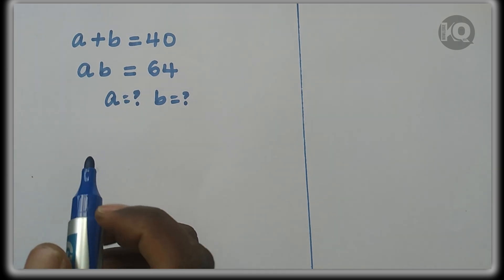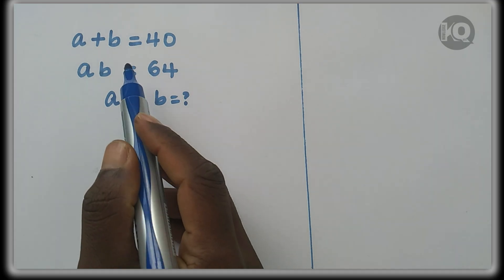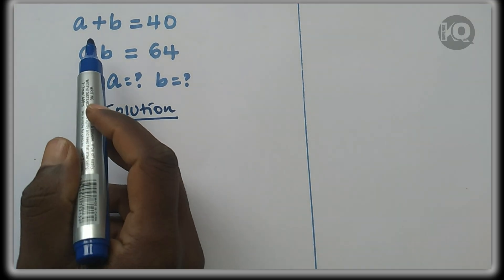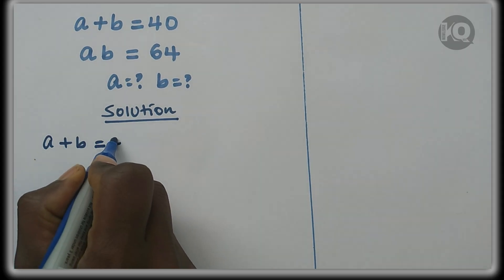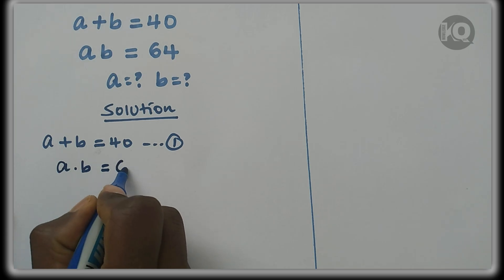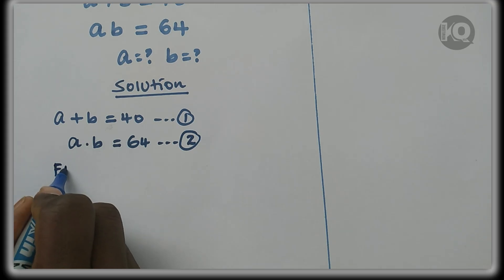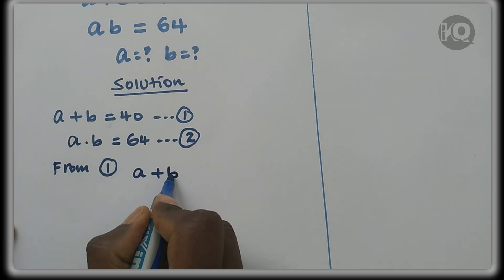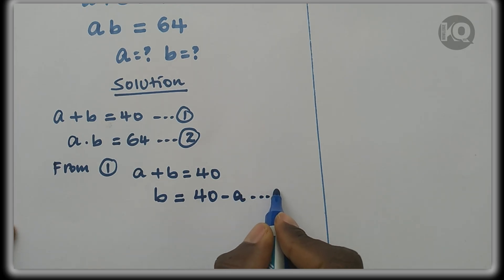Germany can you solve this systems of equation math olympiad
In this video, we solve the algebra problem where
a+b=40 and
ab=64. By forming a quadratic equation and applying the quadratic formula, we find the exact values of a and b. This step-by-step explanation makes it simple for students preparing for exams, math olympiads, or anyone learning algebra.
✔️STEM Learning
✔️Math Olympiad Solutions
✔️Exam Solutions